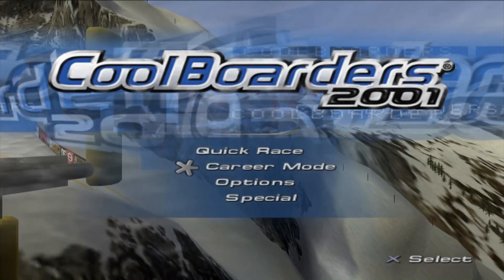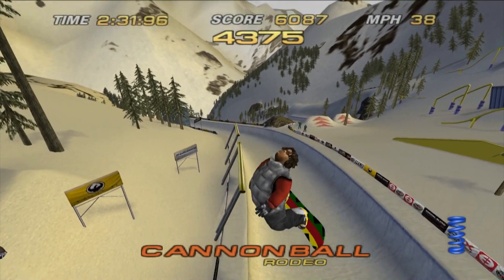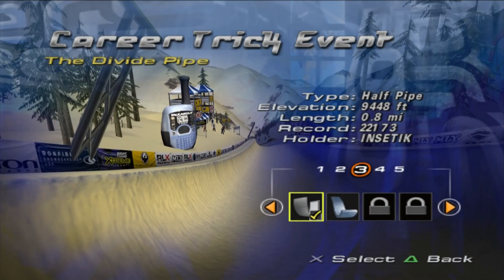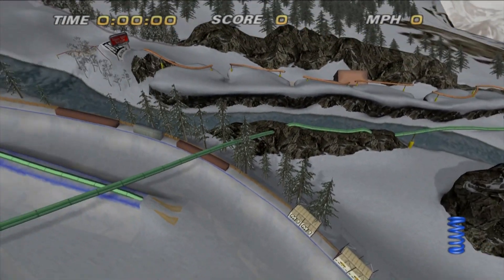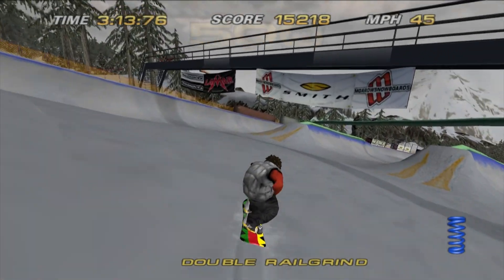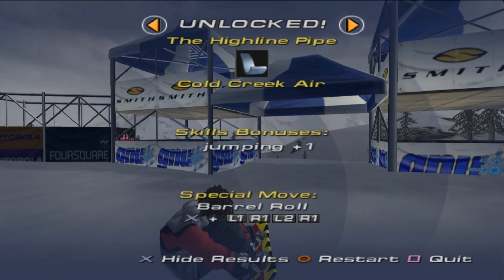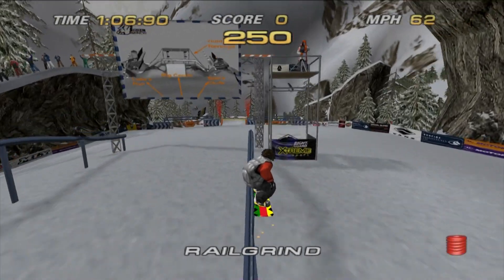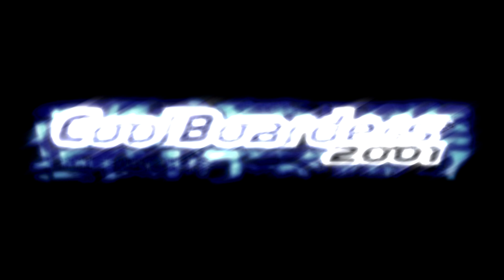Let's Play Cool Boarders 2001 (PS2) Part 5: Trick Events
That's right - we're going through all four trick events in this one video. There are 2 half pipe events and 2 big air events that you can move through quickly if you have a handle on special tricks and know what you're doing.